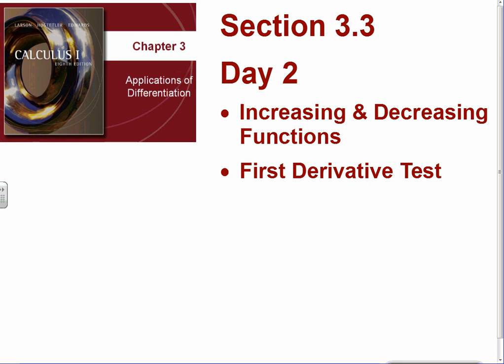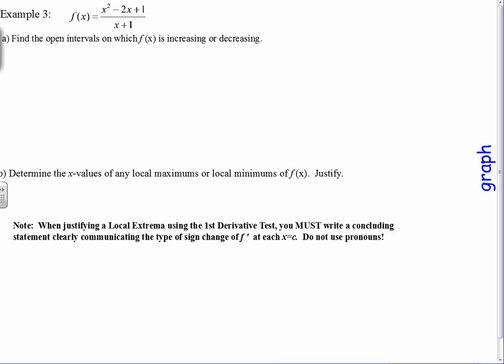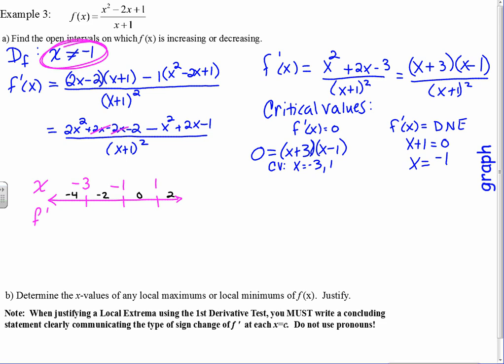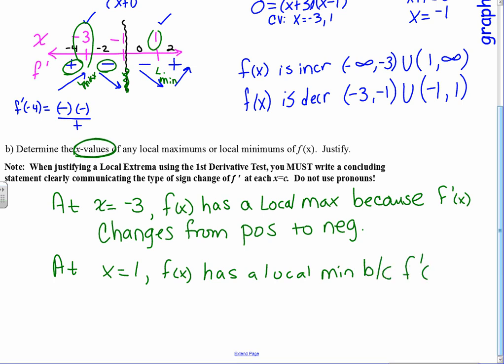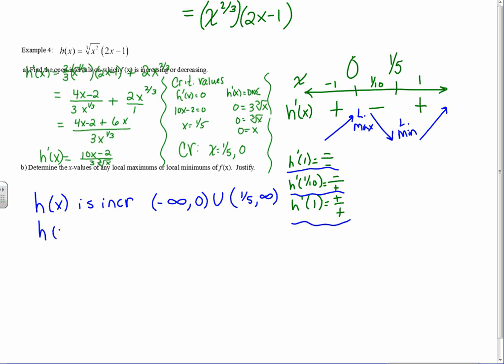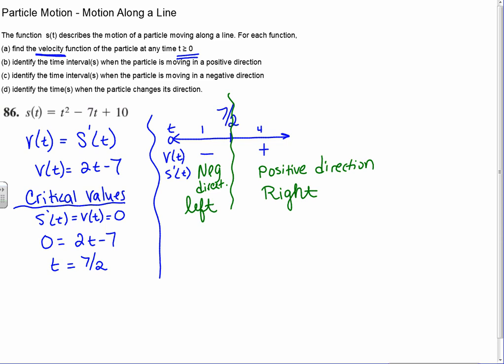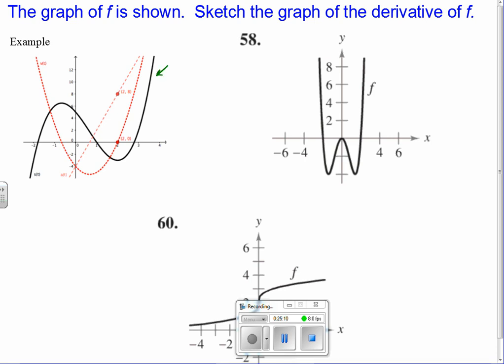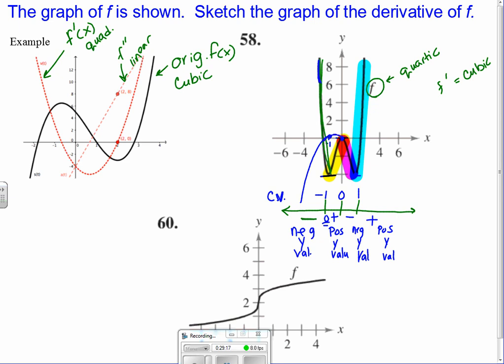3 3 Day 2 1st Derivative Test for Local Extrema